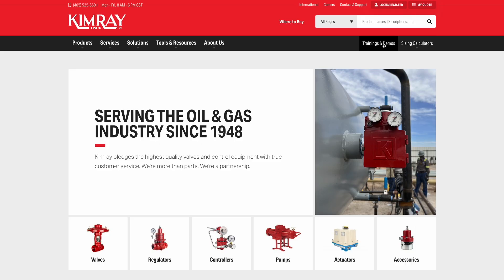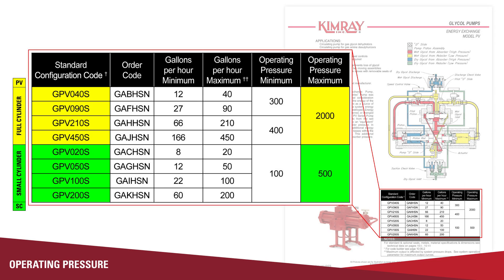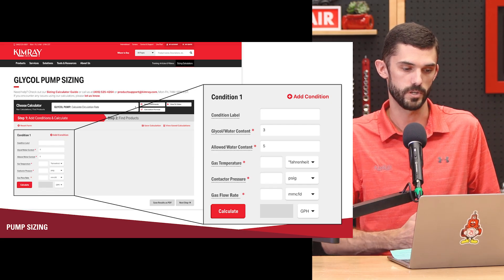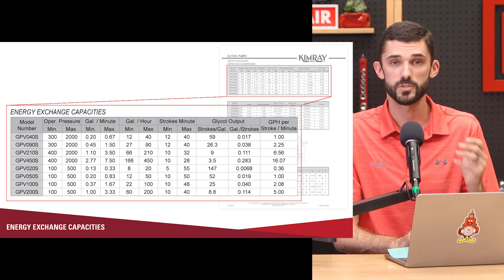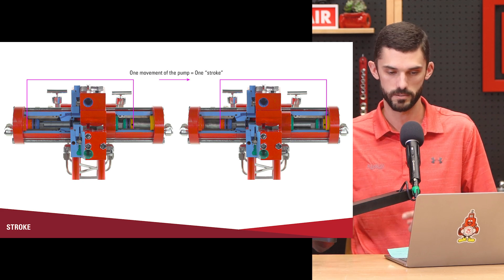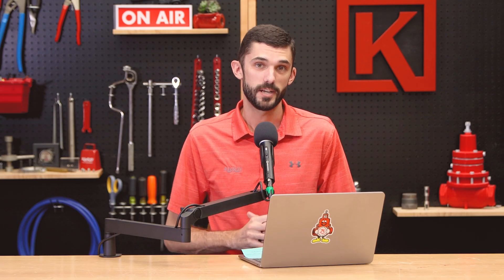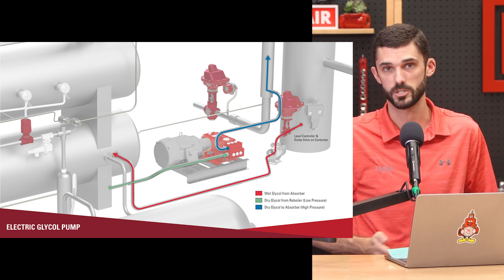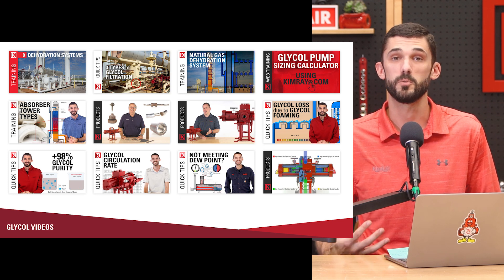Energy Exchange and Electric Glycol Pumps | Kimray Beyond the Basics Training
TIMESTAMPS:
0:00 Pumps on Dehydration Systems
2:58 Operating Specs and Flow
5:15 Sizing and Capacities
8:55 Speeds and Needle Valves
9:57 Stall Point
11:28 Filtration & Maintenance
14:39 Electric Glycol Pump